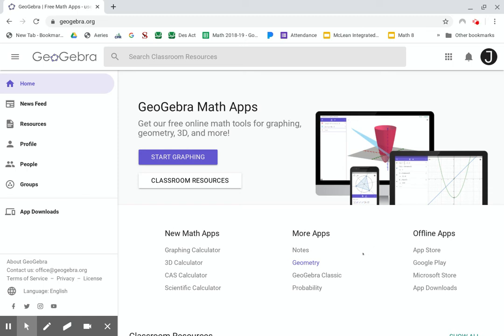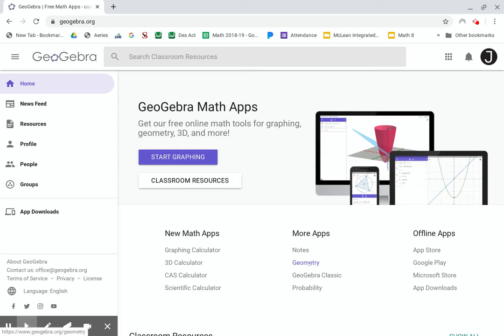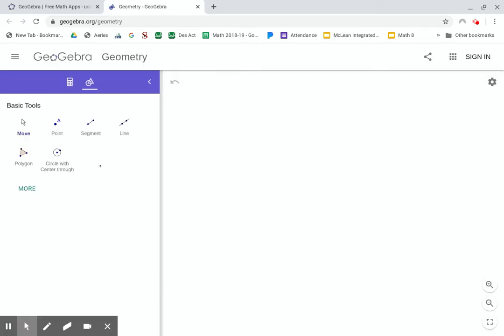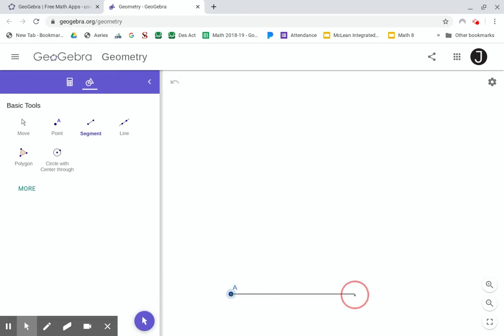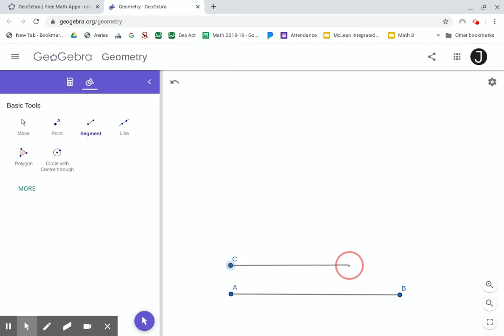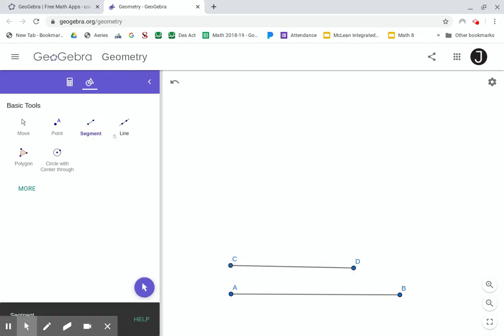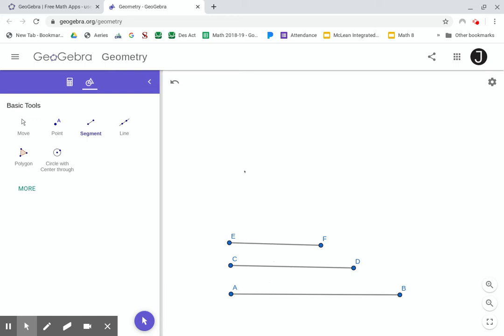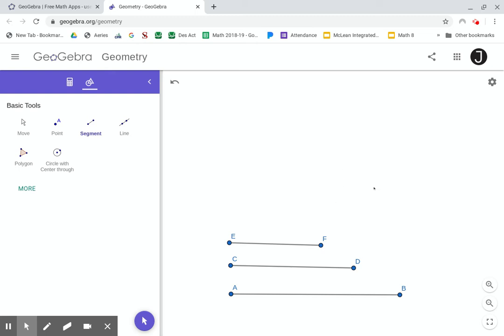Using GeoGebra to Construct a Triangle with Given Sidelengths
Use classic geometry constructions techniques (straight edge and compass only) to construct a triangle with 3 given sidelengths